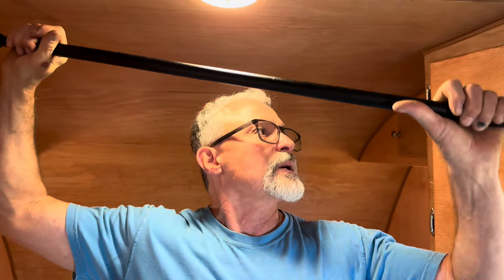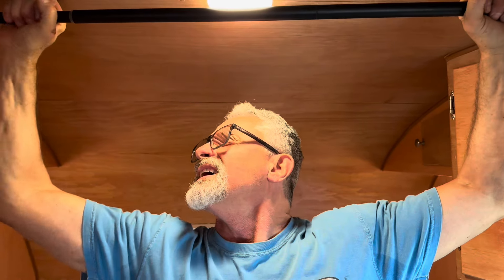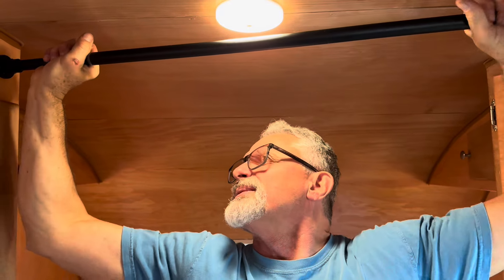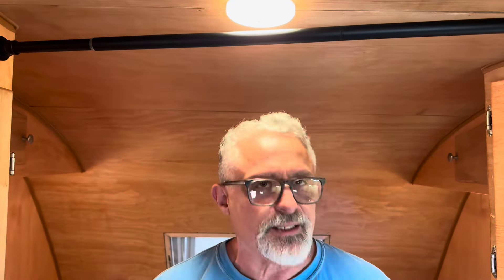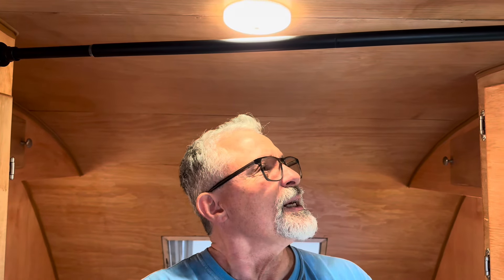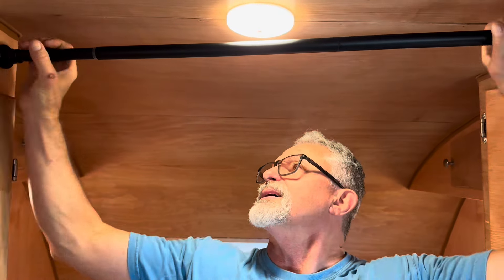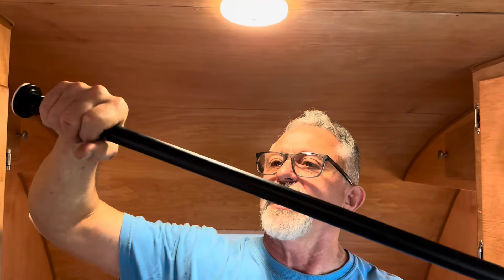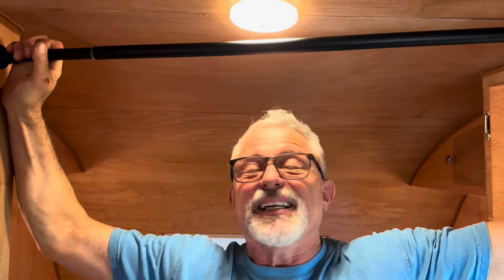EP. 356 New aluminum pattern from Mac's Aluminum and XUXRUS solves a vintage camper problem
XUXRUS
XUXRUS is a manufacturer that sells high-quality shower curtain rods and telescopic rods
Brand name:XUXRUS,XIQIYY
Product type:Home, bathroom supplies
Product link 1

Mac's Aluminum
Address: 1203 S Chestnut St, Bristow, OK 74010
Hours:
Open ⋅ Closes 4 PM